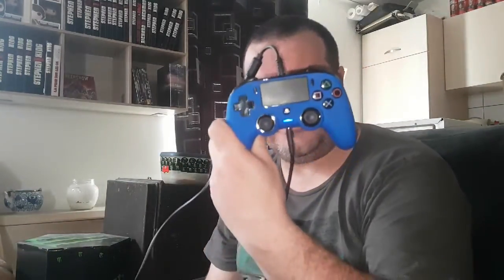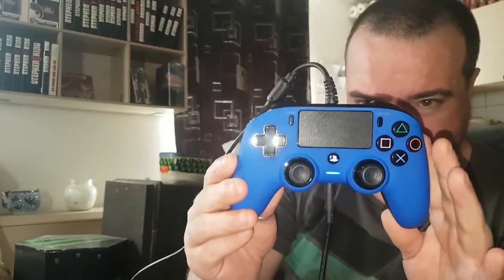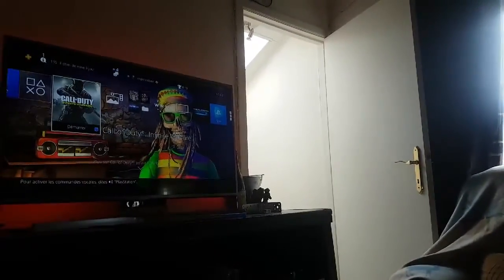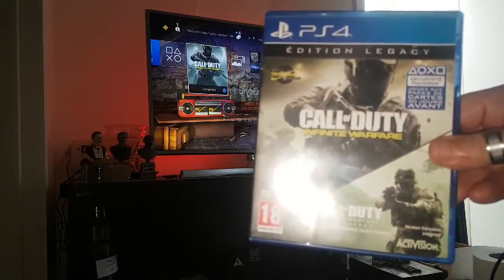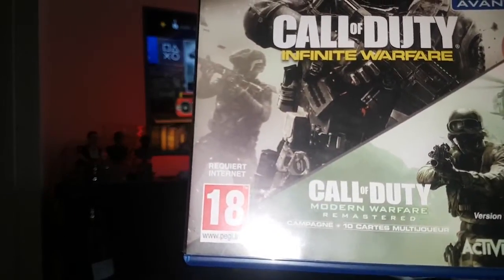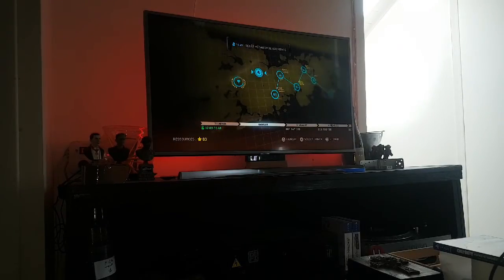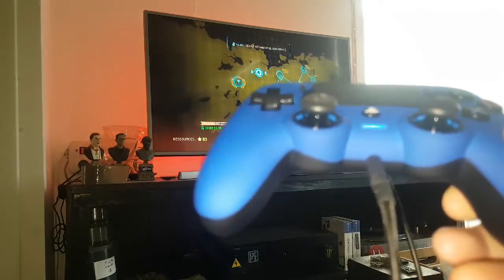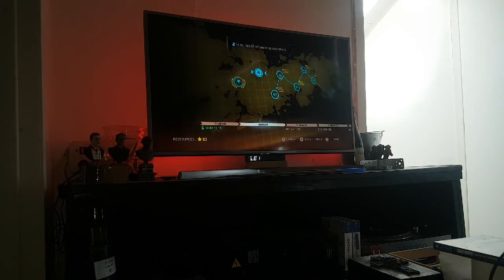TESTE DE LA NACON COMPACTE PS4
pour aider la chaine de bykill c'est le tout gratuitement juste en regardent des pub